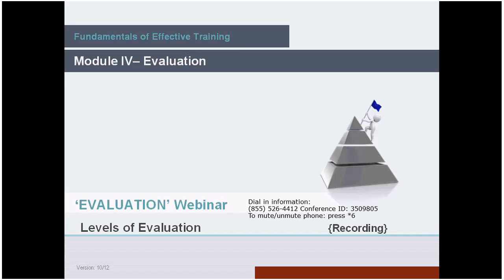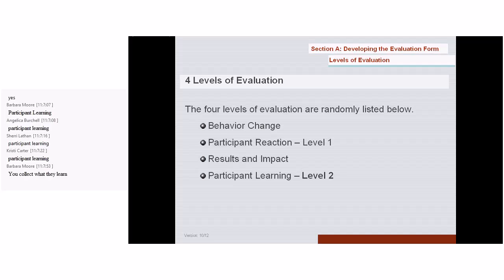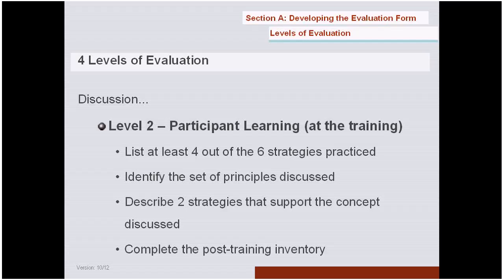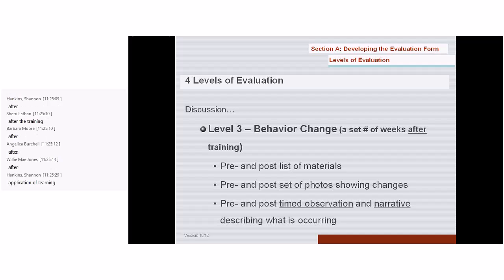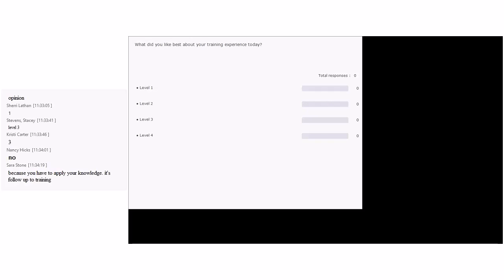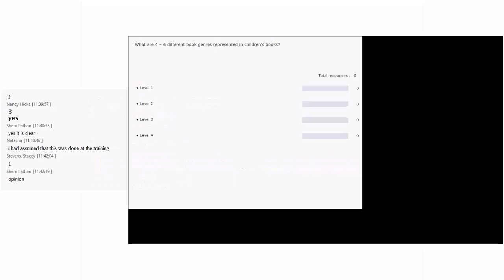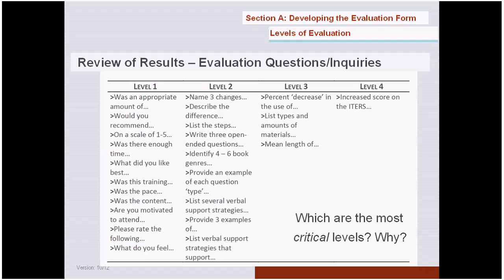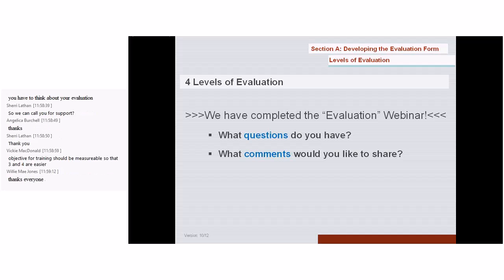FET Eval Webinar Spring 2015